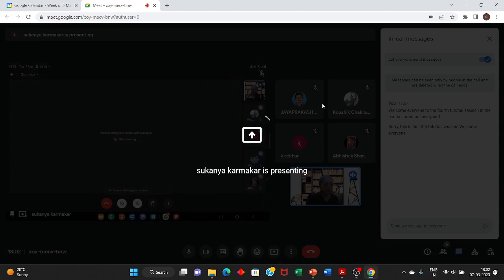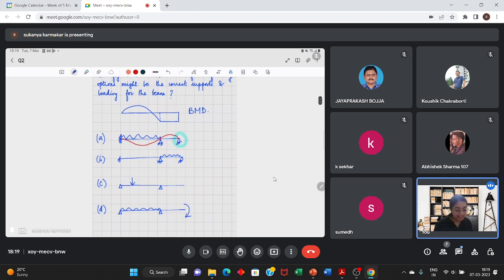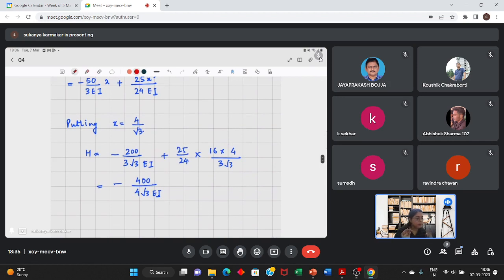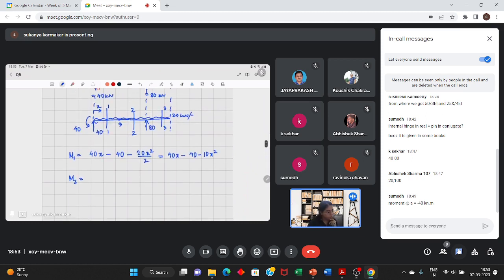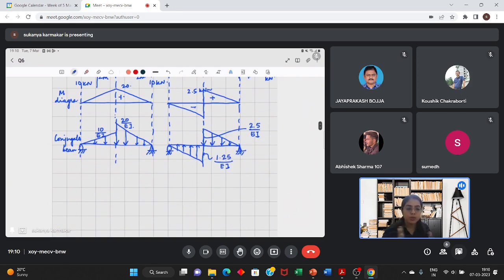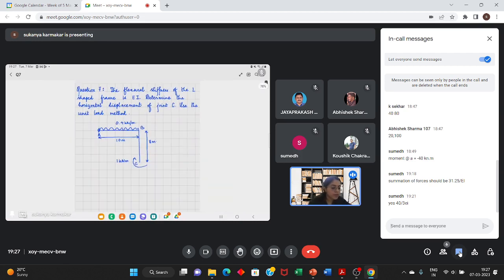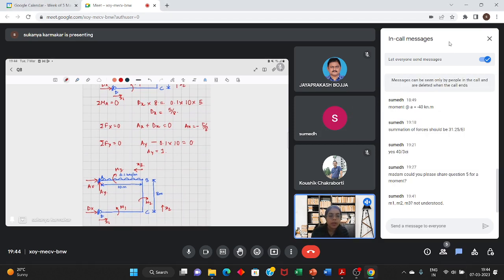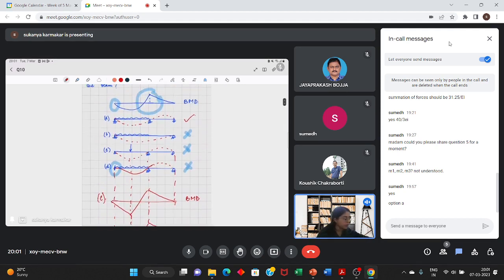Tutorial 5 of NPTEL-Structural Analysis-1-(noc23-ce28)2023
Welcome everyone to the fifth problem solving session of NPTEL-Structural Analysis-1-(noc23-ce28)2023. The concept touched upon is the conjugate beam method.